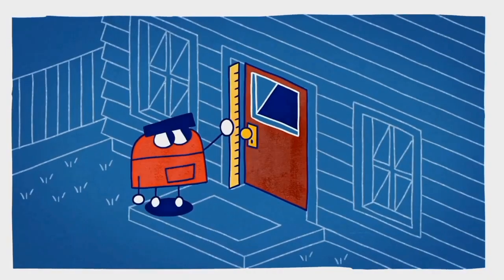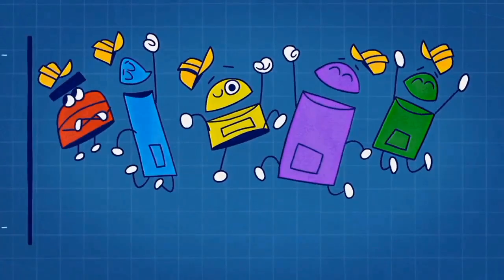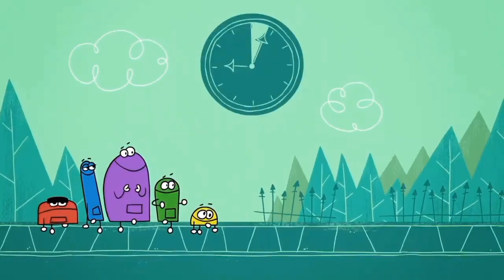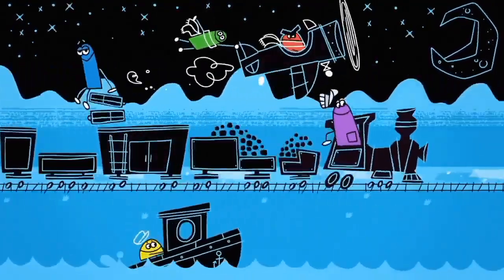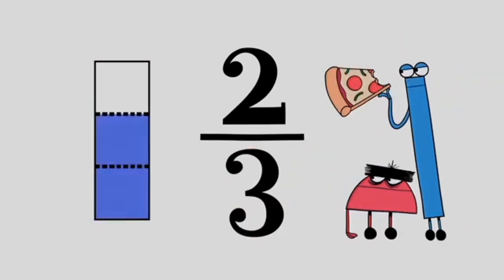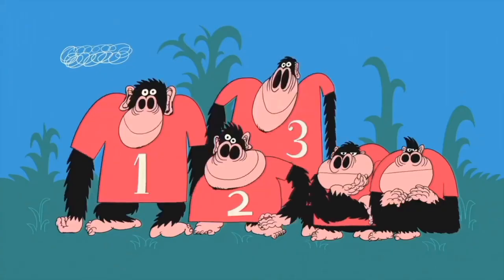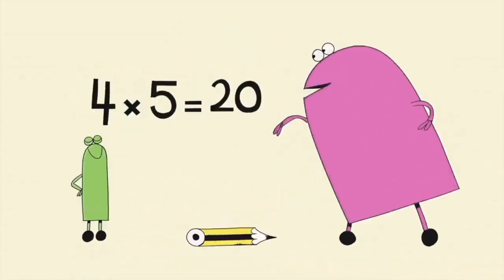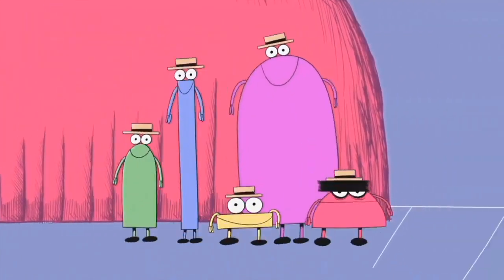StoryBots Math Time: Multiplication, Fractions, & More!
Since May is coming to an end very soon, I made a song compilation inspired by Netflix Jr.'s StoryBots Math Time video! I've been so great at keeping things organized for future videos!

But getting back on track, all the songs in this compilation are from StoryBots: Answer Time, and they are:
Area (Season 2, Episode 3)
Time & Distance (Season 2, Episode 12)
Fractions (Season 2, Episode 1)
Multiplication (Season 1, Episode 4)